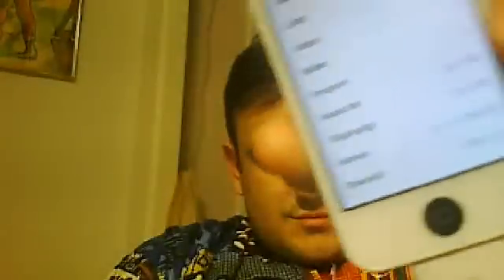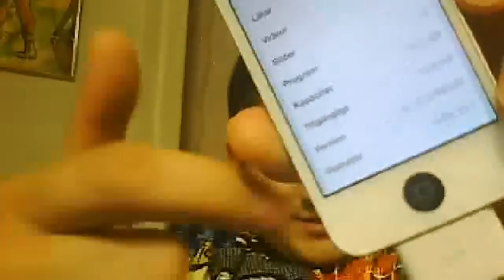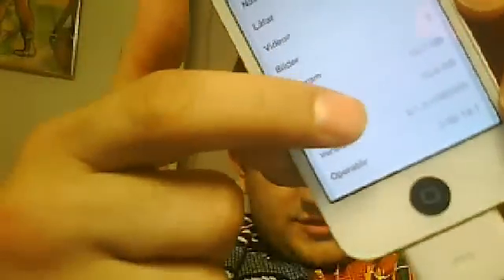Jailbreak 6.1.3 easy method simple and stupid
6.1.3 jailbreak redsnow easy method. find this on google download it redsn0w_win_0.9.15b3 and find this IPSW on google there are super easy to find.
this ipsw iPhone3,1_6.0_10A403_Restore
Do not forget to select IPSW before jailbreaking and just booth, also run as administor plus right click and make it compatible with XP the redsnow.goodluck